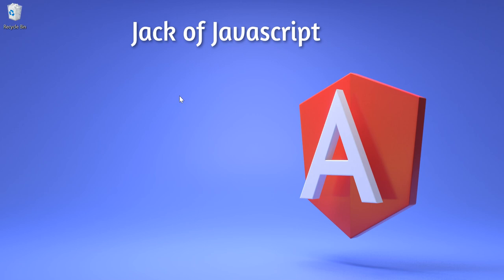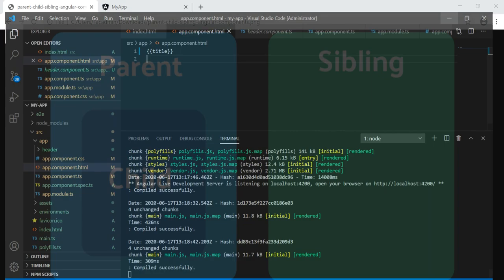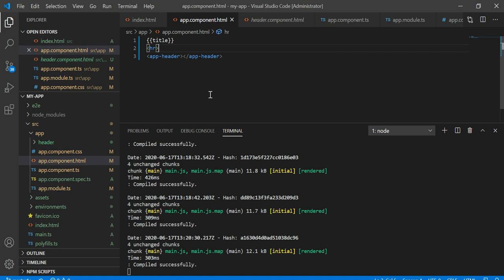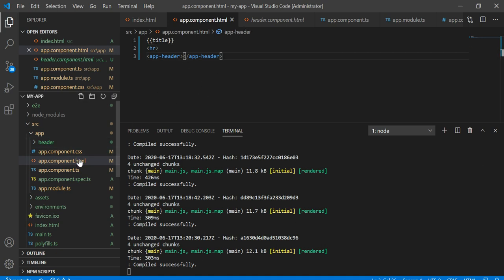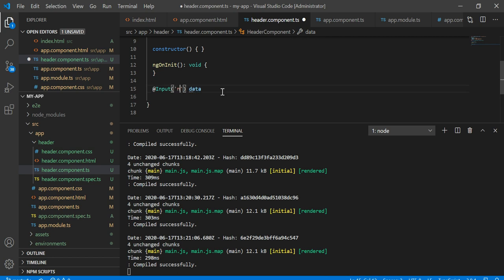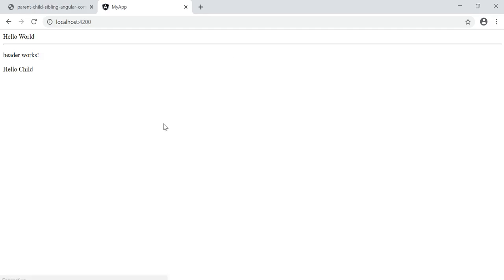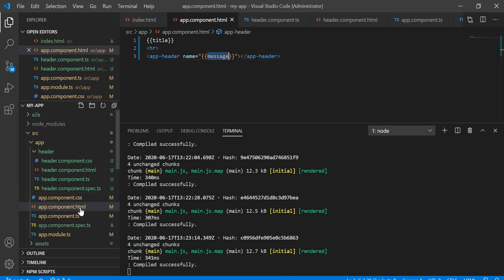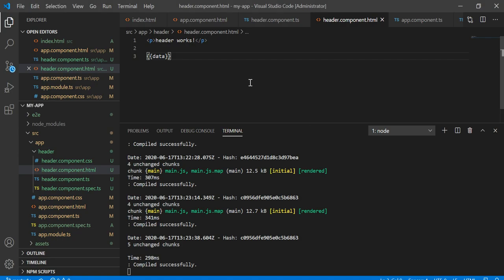15 -Parent to Child Component Communication in Angular 9 Tutorial | Javascript | typescript | NodeJS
Learn how the data is shared between the components. Also, how to pass the data from the from Parent component to its children.